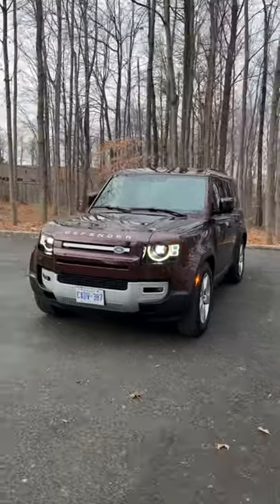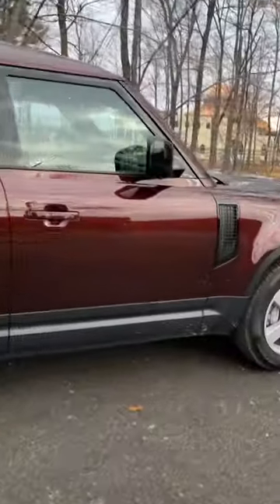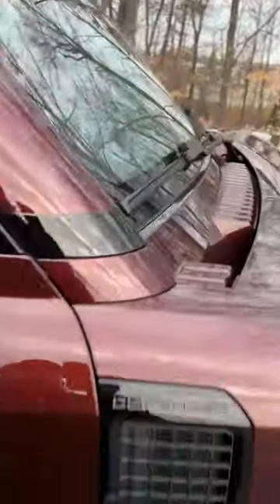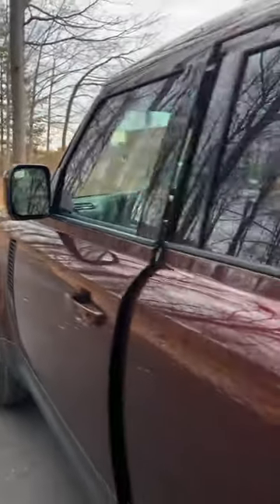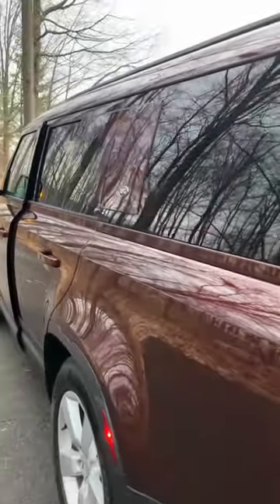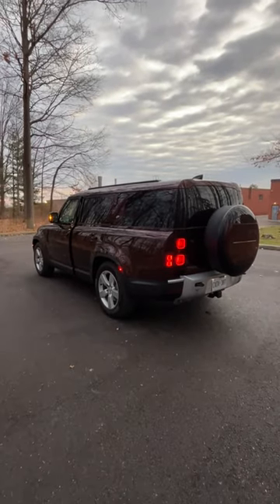2023 Land Rover Defender 130 - Exterior